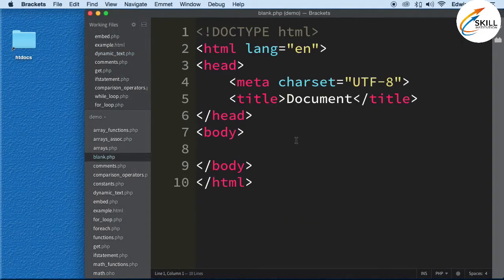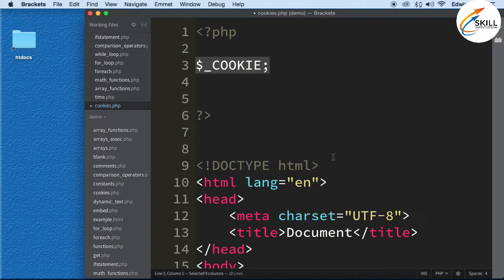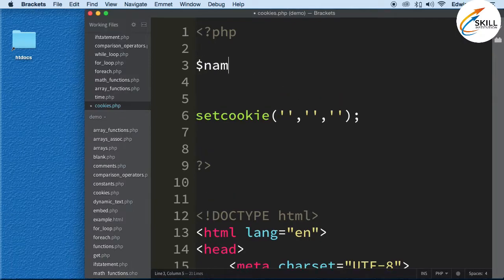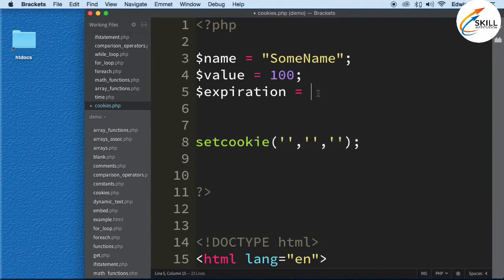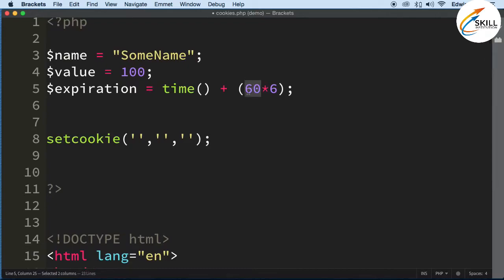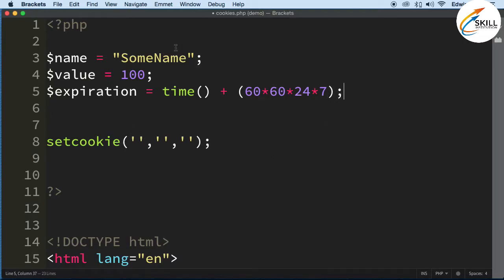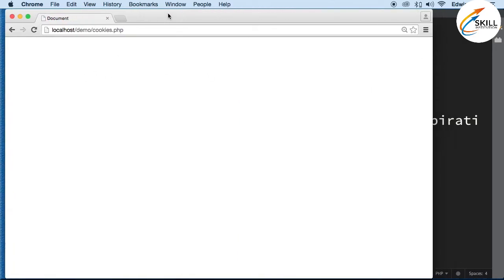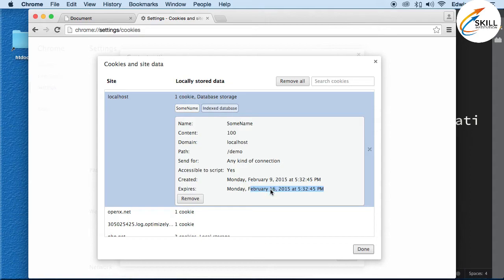How to set cookies in PHP | Cookies PHP Tutorial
Here in this video, we will show you How to set cookies in PHP and how to use it. Cookies is very important to save and let us know the behavior of user on our website or web application. We can store customer informations also.
To do all these thing, it is very important to set cookies in our website or web application.